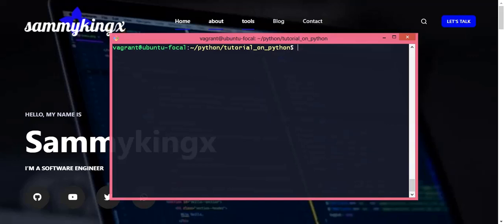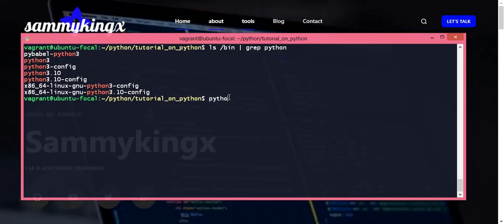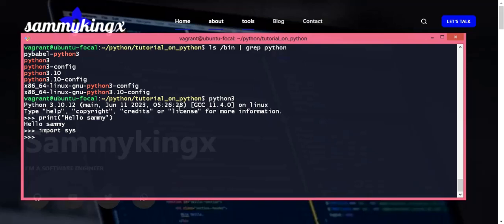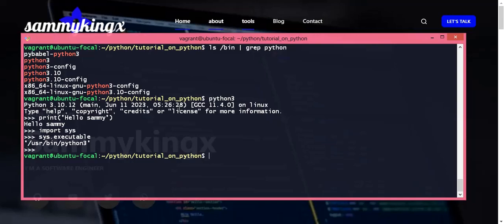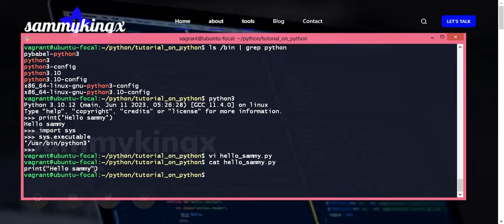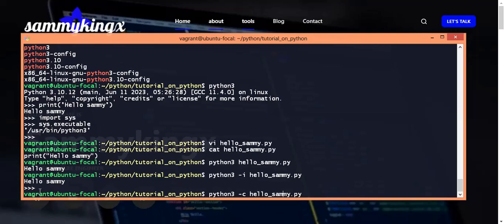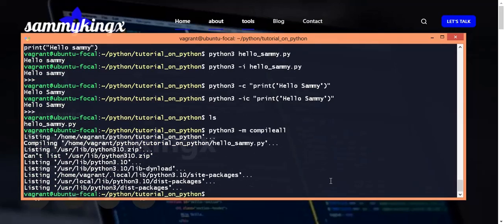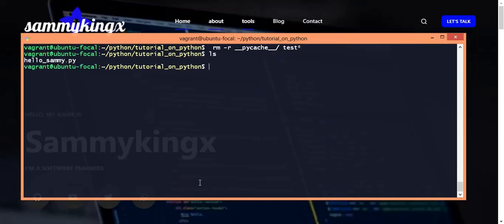Getting started with python - 1st things first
In this video, we'll take you by the hand and walk you through your first Python programming steps. What if you have no prior experience? Not a problem! Whether you're a curious newbie or seeking to brush up on your coding skills, this video is for you.